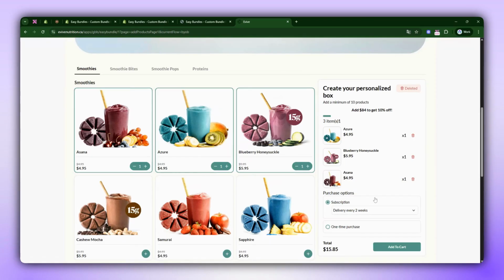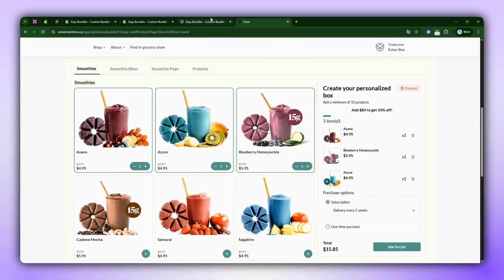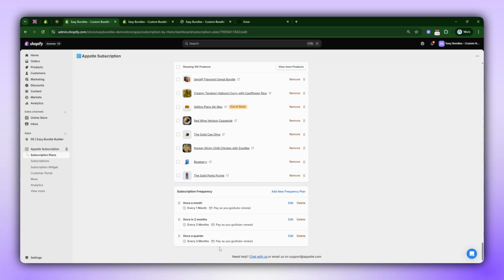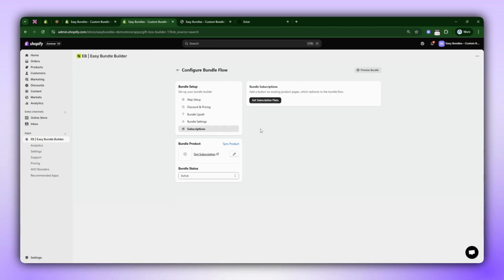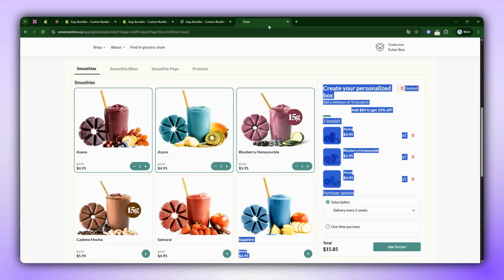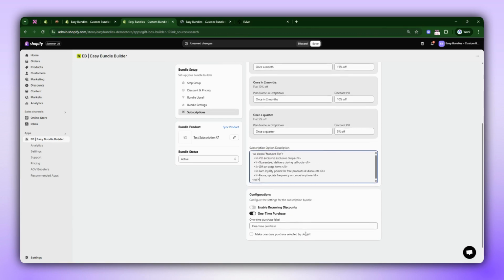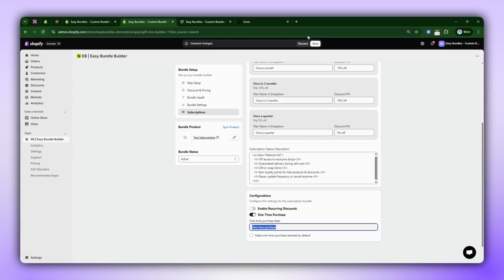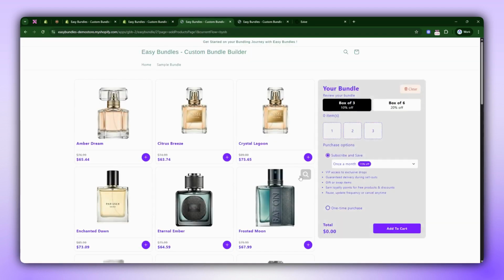How to Create a Subscription Widget for Bundles on Shopify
Are you looking to boost your recurring revenue by adding a subscription widget for bundles on Shopify?

This step-by-step guide will walk you through setting up a subscription bundle on Shopify using the Easy Bundle Builder app alongside your chosen subscription app. We cover everything you need to know:

Setting up the Bundle Builder: Ensuring your bundle is created correctly within the Easy Bundle Builder app on your Shopify store.

Integrating Subscription Plans: How to link your existing subscription plans (which must include the bundle products) to the bundle builder. We integrate with all major subscription apps on Shopify.

Subscription Settings Configuration: Learn to enable the subscription widget, allow one-time purchases, and customize the purchase options, including headings and descriptions.

Recurring Discounts: Discover how to enable recurring discounts so the bundle savings apply to all future subscription orders.

Final Setup: Refresh your bundle to see the new subscription widget for bundles on Shopify in action!

Implementing this feature on your Shopify store is a powerful way to increase customer lifetime value and create a better shopping experience for your buyers. If you need any assistance, our chat support is always ready to help!

🎁 App Information (Easy Bundle Builder)
Easy Bundle Builder is a top-rated bundle builder for Shopify stores, that helps create immersive build-your-own-bundles. ➡️ Install Easy Bundle Builder on Shopify